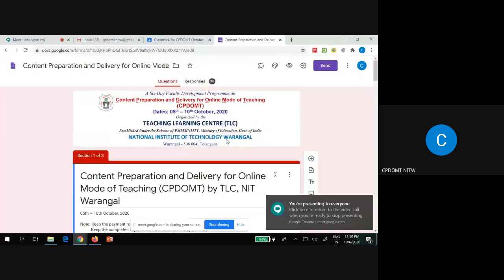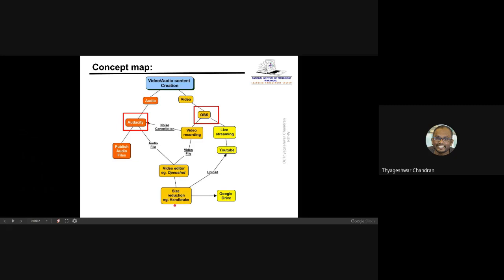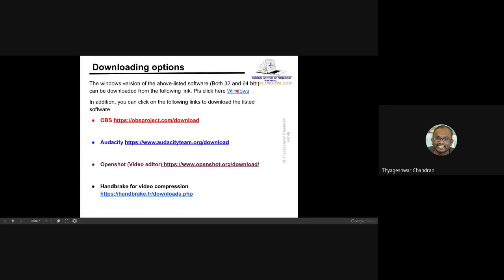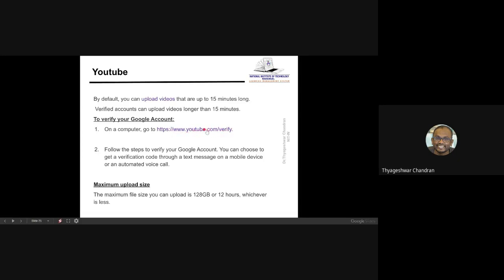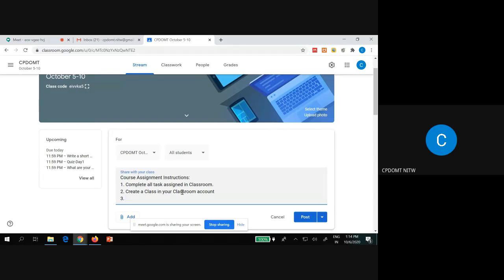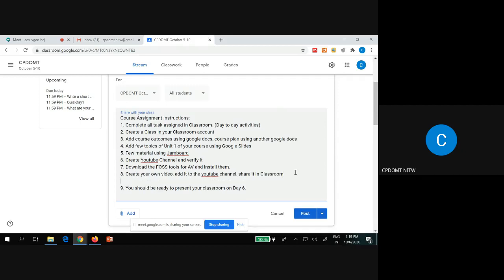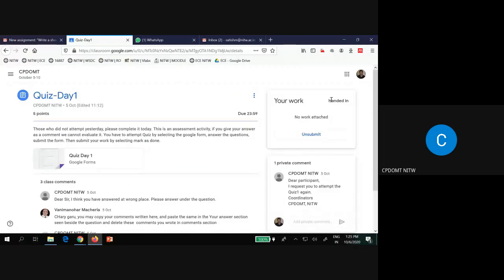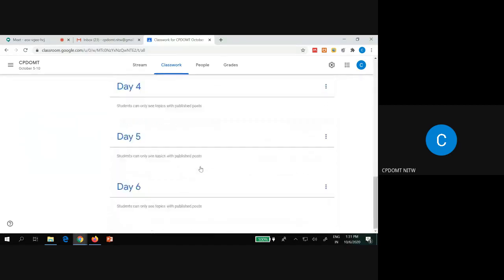Download and Installation of video recording and editing tools by Dr. Thyageshwar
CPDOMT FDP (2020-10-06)